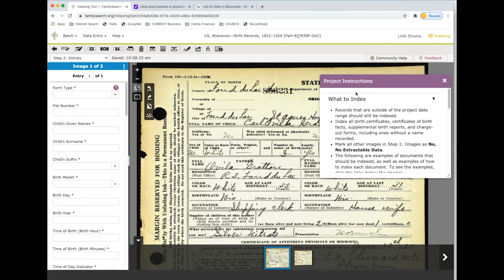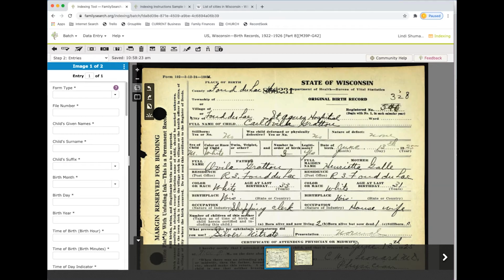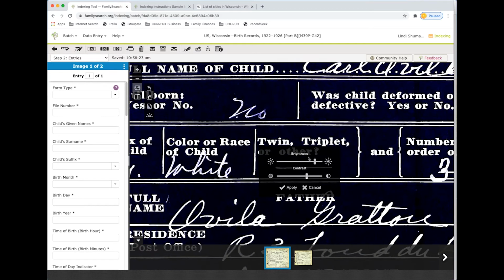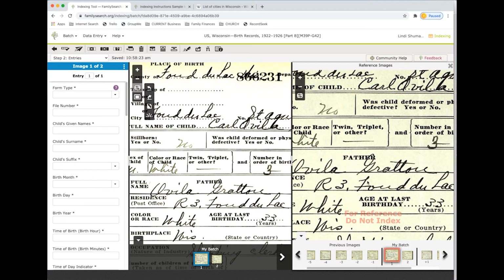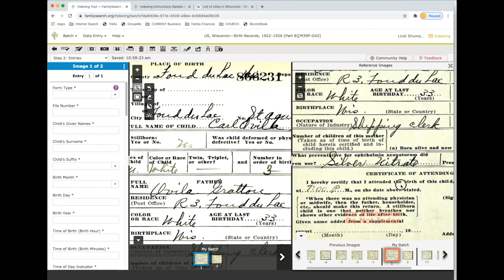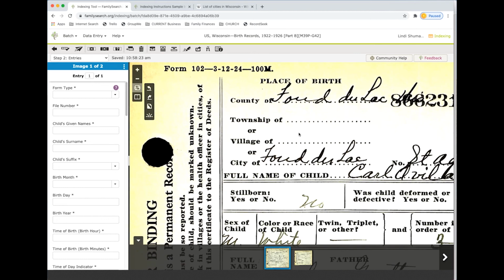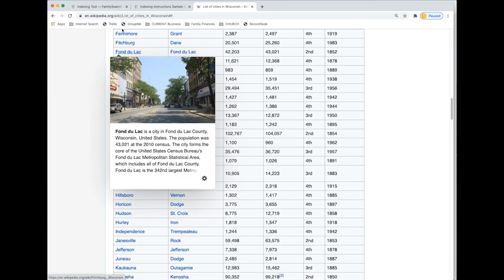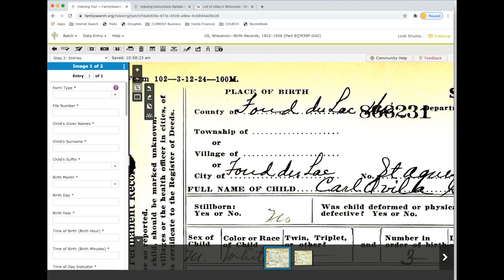Indexing - Improve Your Technique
This video teaches ways to improve your indexing skills on FamilySearch.org.